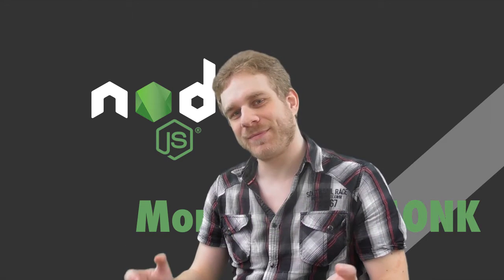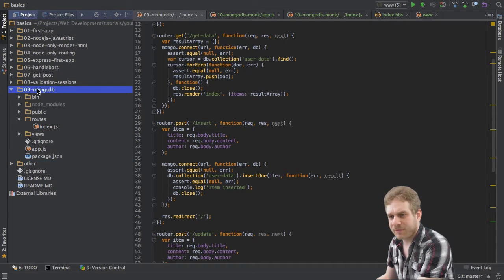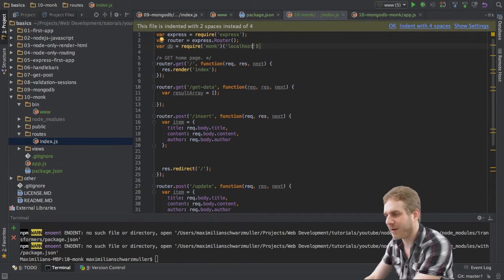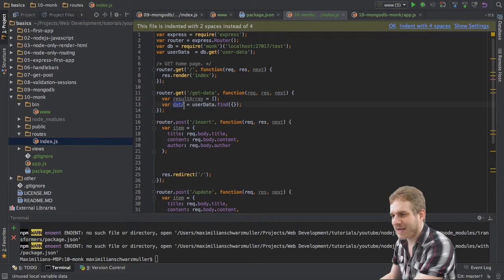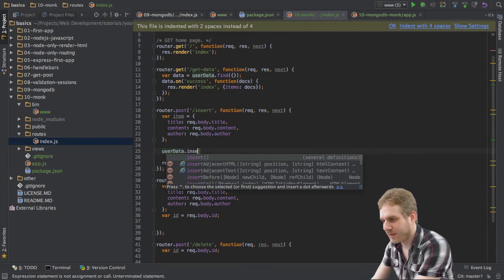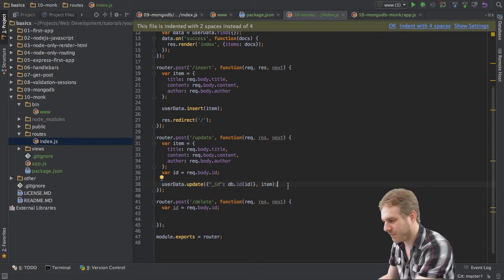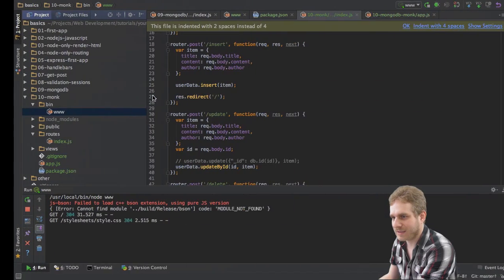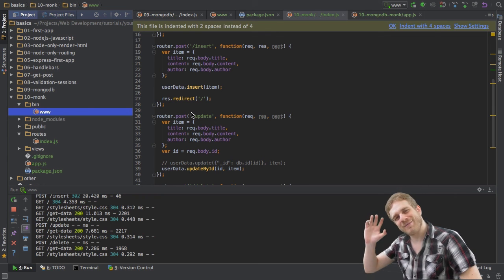Node.js + Express - Tutorial - MongoDB + Monk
Using the default MongoDB driver is okay, but you can speed things up by using Monk. This video shows how.